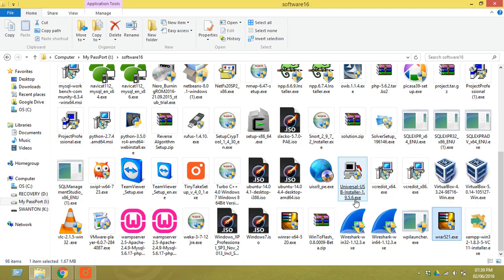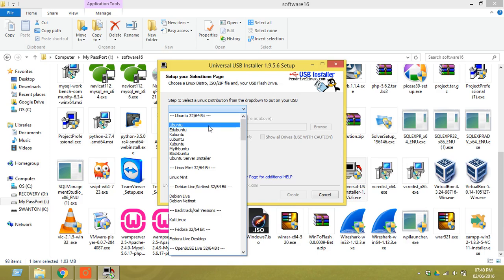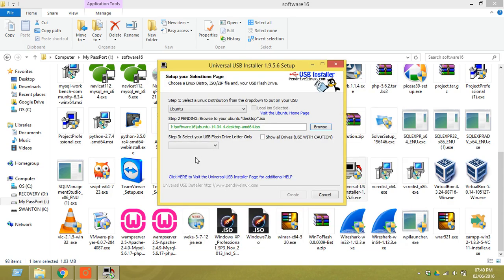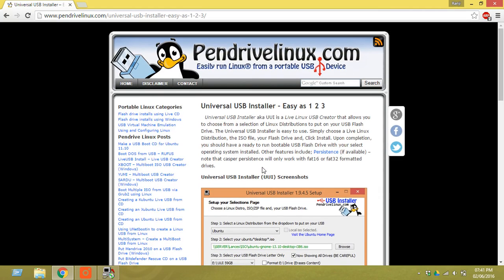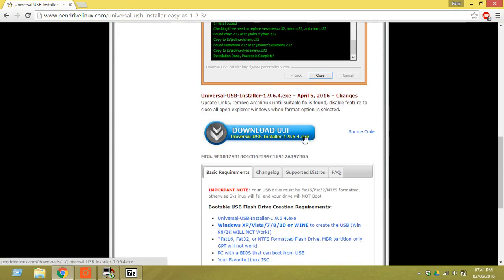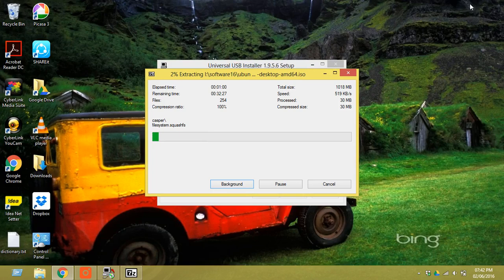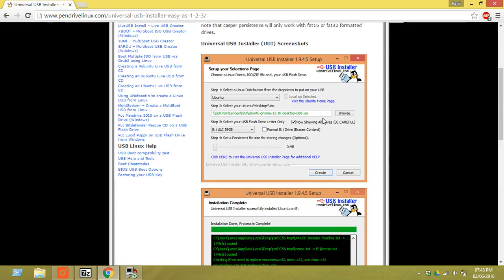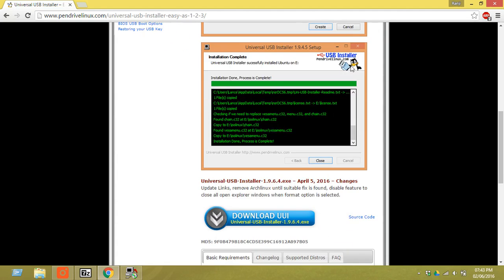How to make a bootable USB drive using Universal USB Installer (UUI)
Ranji Raj